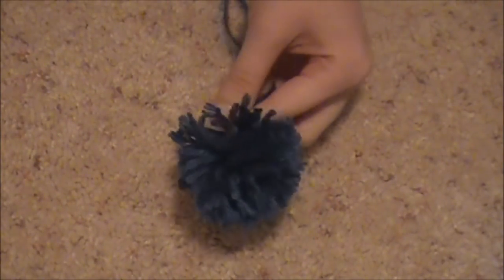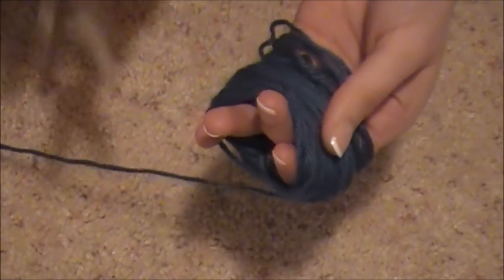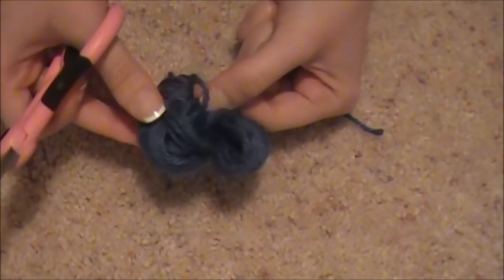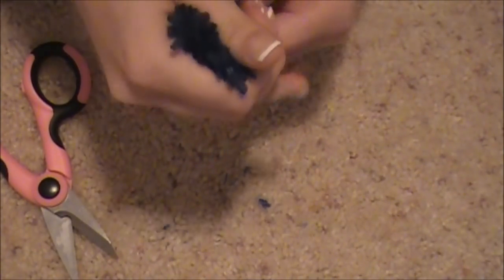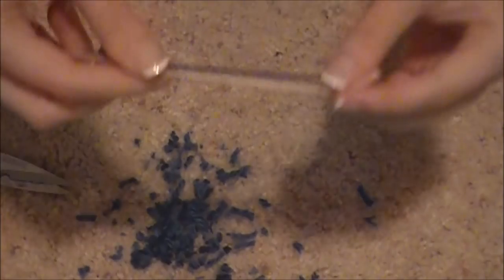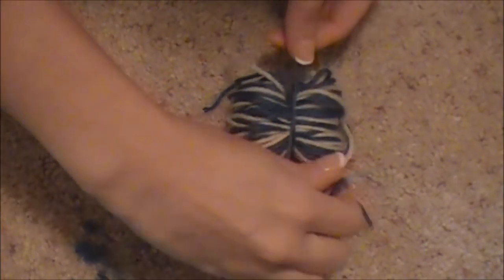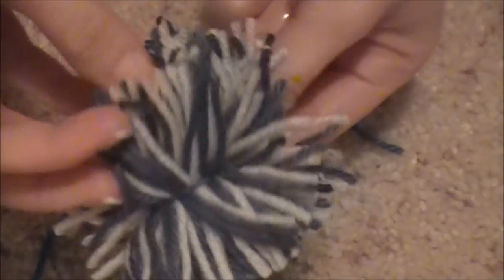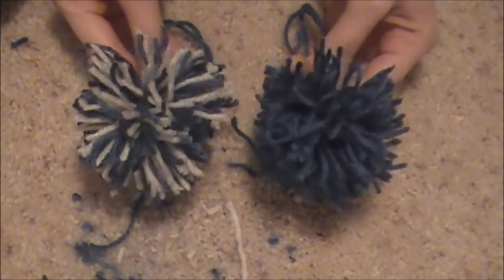How to Make a Pom Pom by Hand (For Beginners)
This tutorial will show you how to make a yarn pom pom by hand, using a single color or multiple colors. Hope this will be helpful for some of the beginner crocheters out there.

***MY GEAR*** (As of 2/1/17)
Sony a6300 Camera w/ 16-50mm kit lens
Newer LED Dimmable Light
Cheap Tripod
Nootle Tripod Head